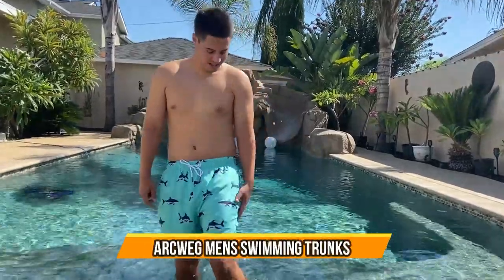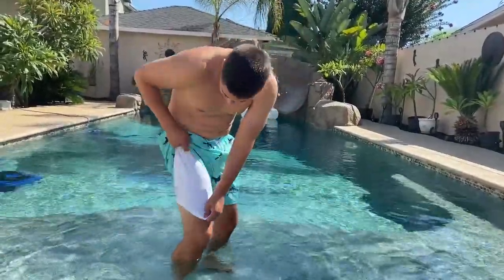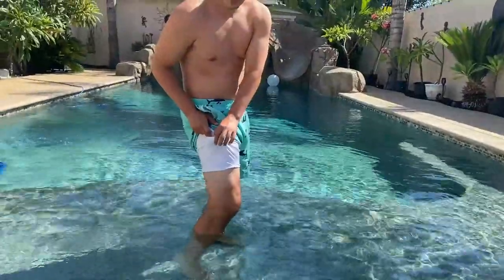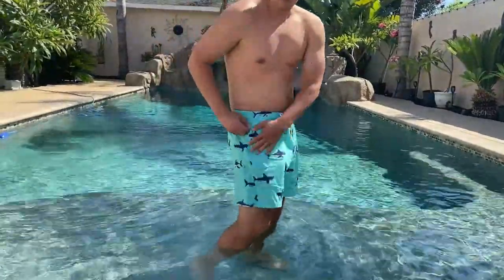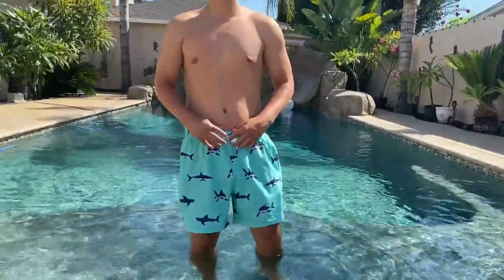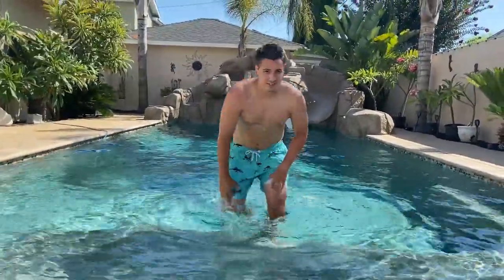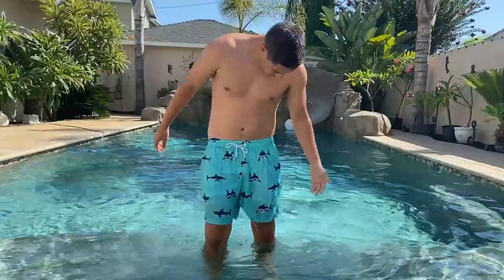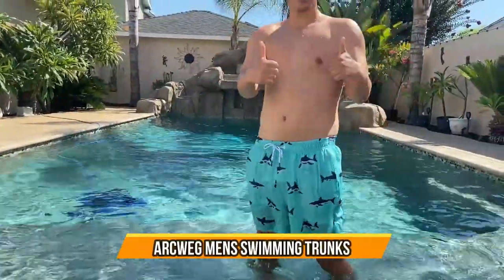Arcweg Mens Swimming Trunks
Arcweg Mens Swimming Trunks 2 in 1 with Boxer Liner 5.5" Quick Dry Swimwear Bathing Suit Swim Shorts with Zipper Pockets